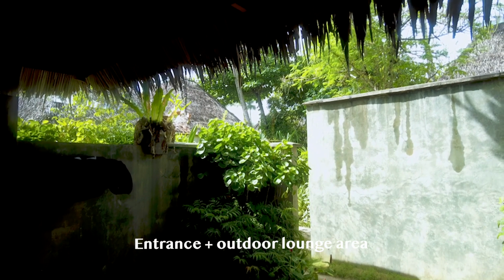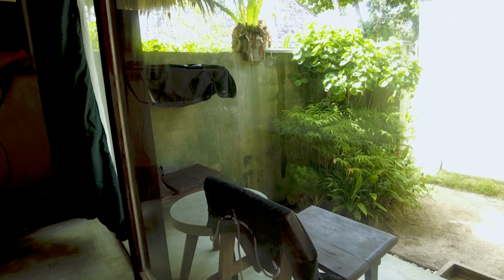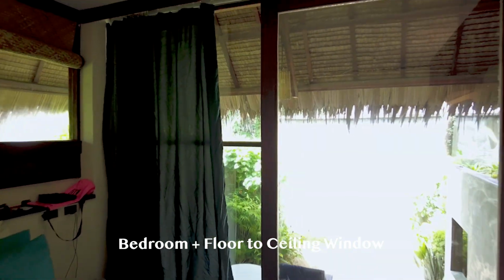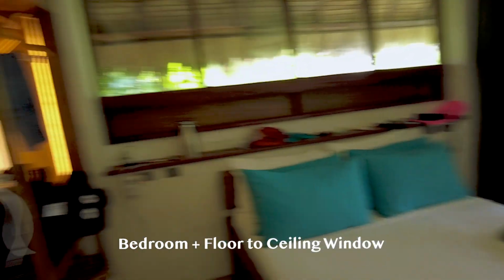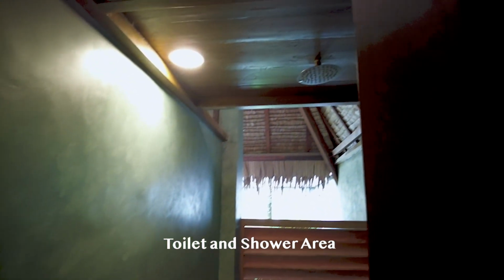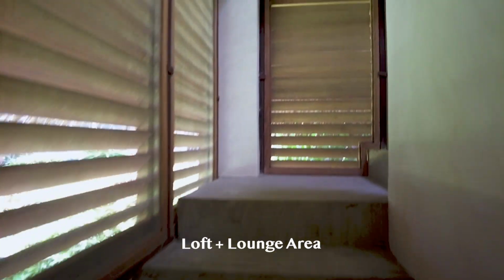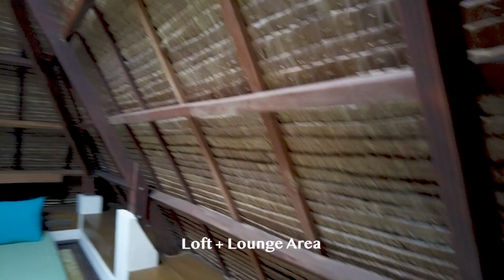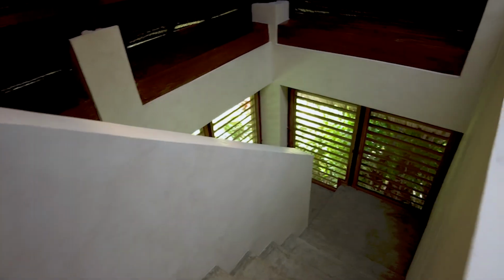Where to Stay in Siargao | Bravo Beachfront Resort in General Luna 🇵🇭